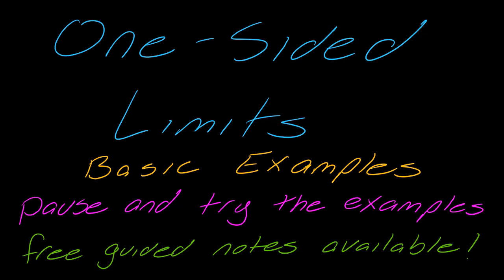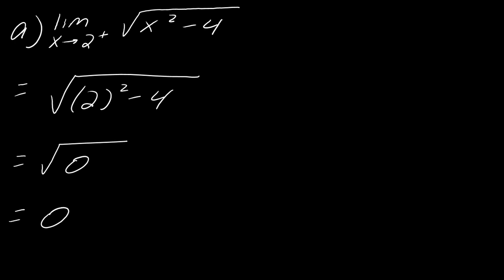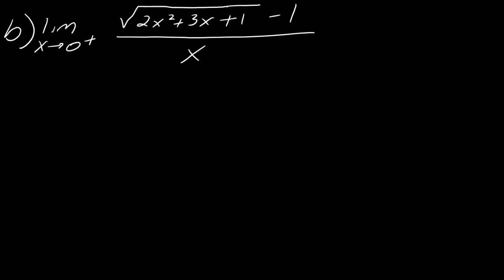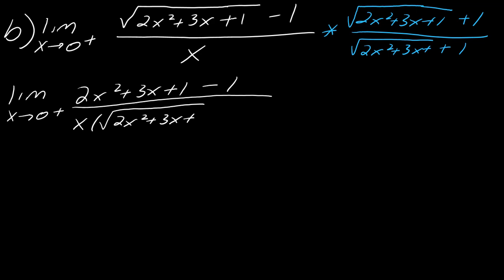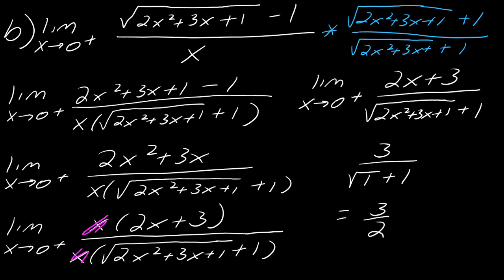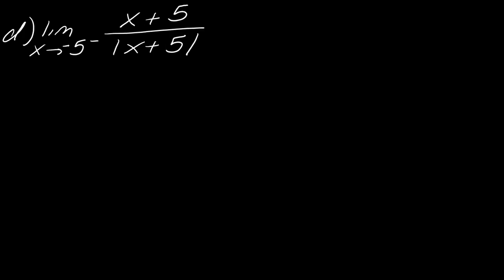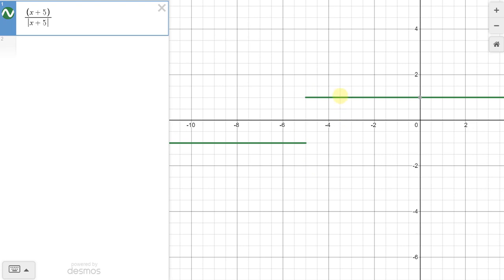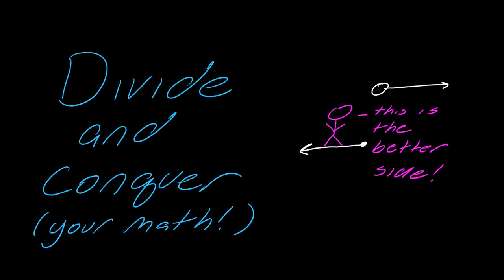Examples: One-Sided Limits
Examples of evaluating basic one-sided limits

Quick References
0:00 Four one-sided limit examples
0:36 Evaluate the one-sided limit as x approaches 2 from the right of sqrt(x^2 - 4)
1:51 Confirming the limit with a table of values
2:25 Why the limit from the left does not exist here
2:56 Evaluate the one-sided limit as x approaches 0 from the right of (sqrt(2x^2 + 3x + 1) - 1)/x
3:44 Multiplying the top and bottom by the conjugate
5:06 Factoring out x and canceling
5:55 Plugging in 0 to get 3/2
6:27 A one-sided limit of a piecewise constant function at x = 3
7:45 The general shape of an absolute value graph
9:06 The positive side and the negative side around x = -5
9:38 Evaluate the one-sided limit as x approaches -5 from the left of (x+5)/|x+5|
10:08 Canceling x + 5 and finishing the limit